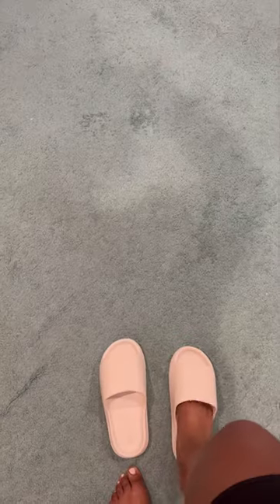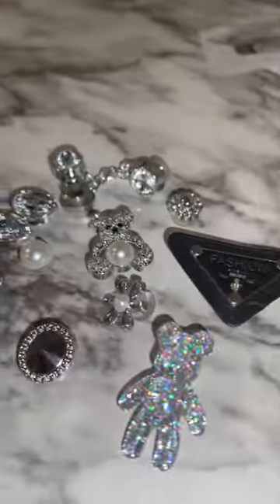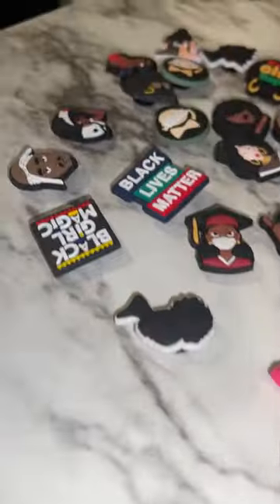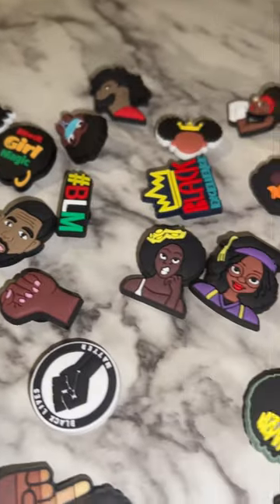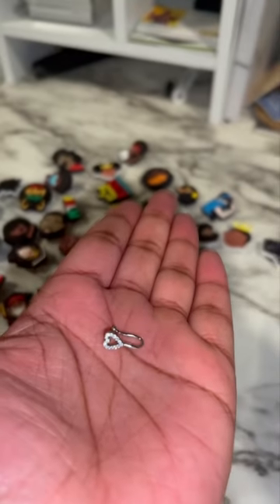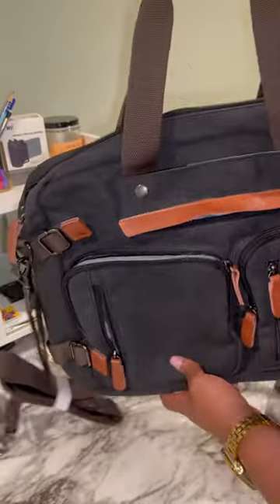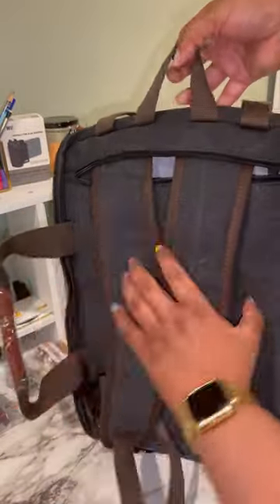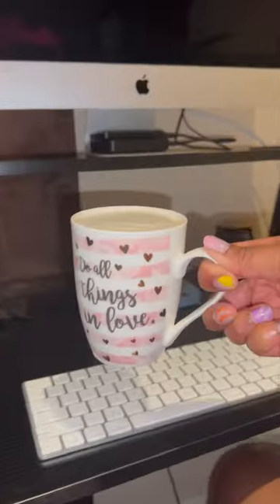HUGE Temu Haul Under $10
Look at what items Temu Can get you for under $10.

 temu haul, temu nail haul, shein haul 2023, huge temu haul 2023, temu makeup haul